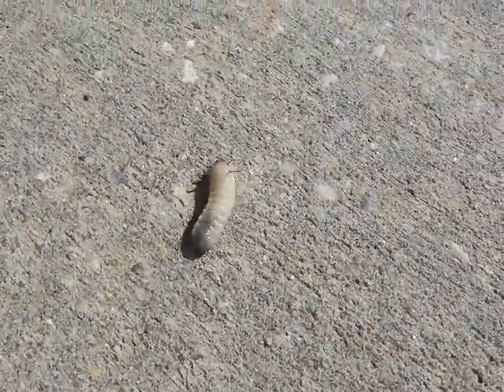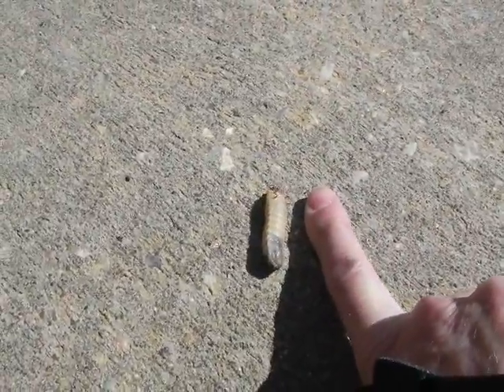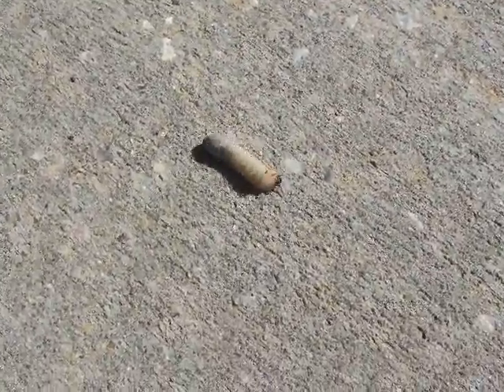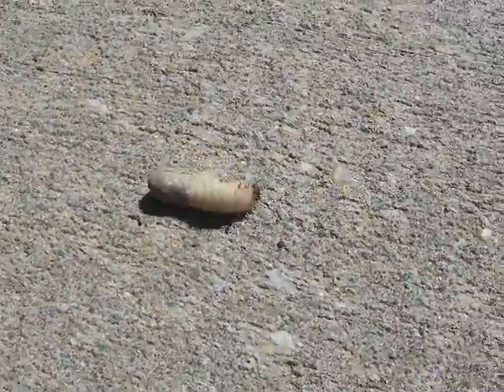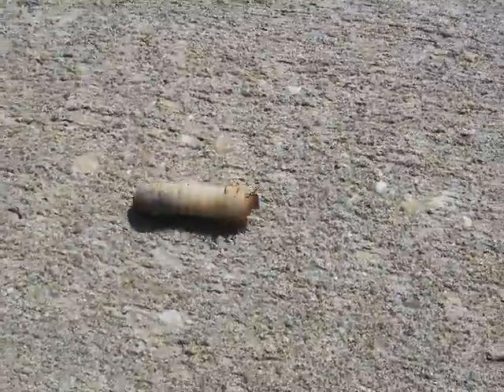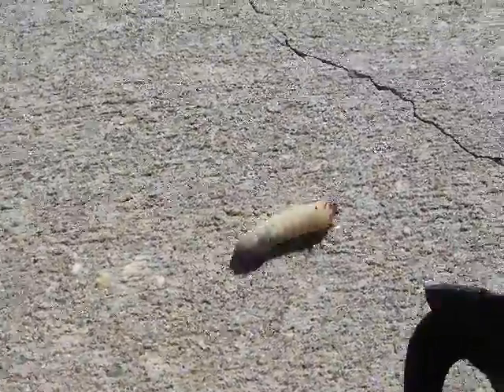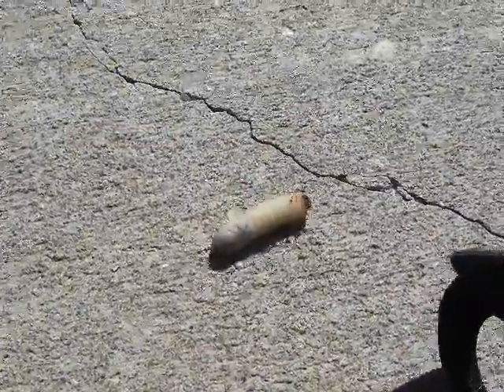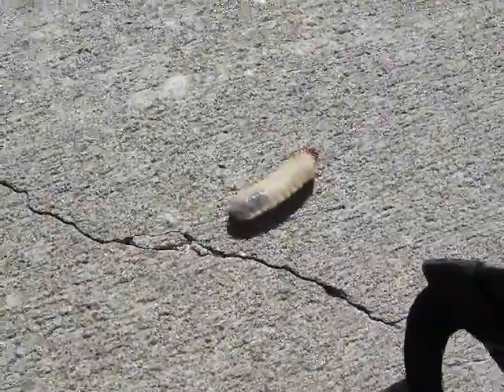How grubs get around on hard surfaces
Large grub moving across concrete